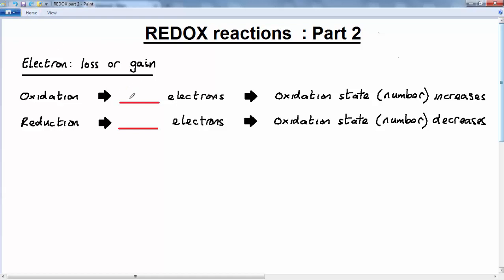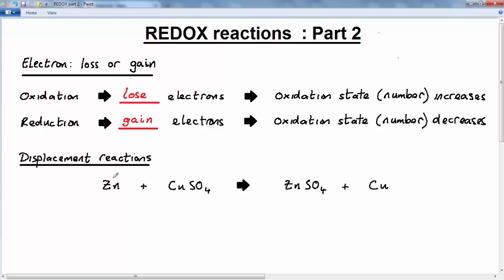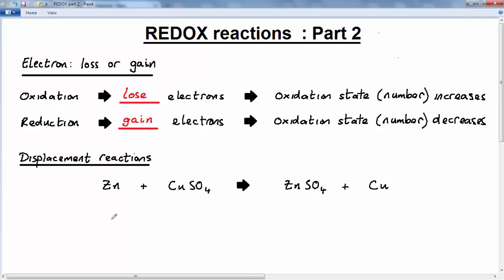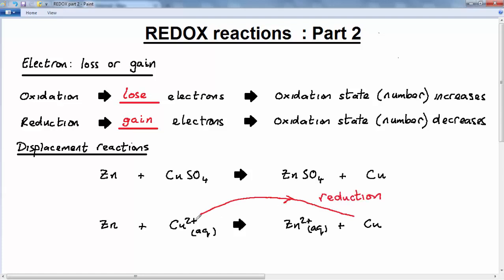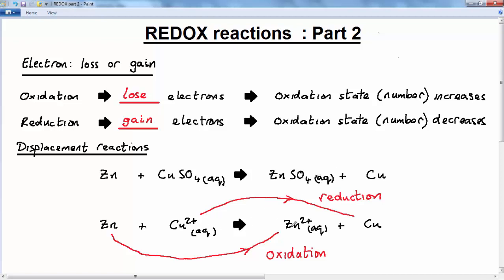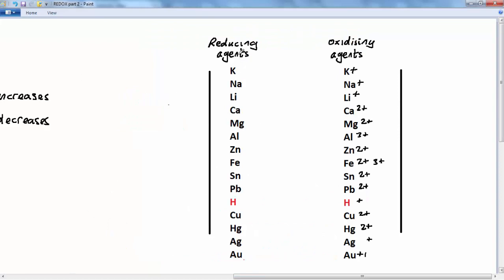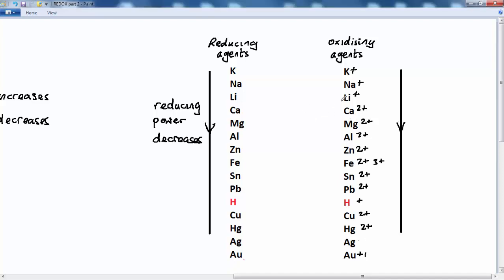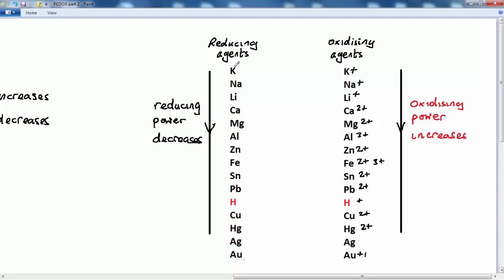GCSE CHEMISTRY REACTIVITY SERIES LESSON 23 REDOX 2